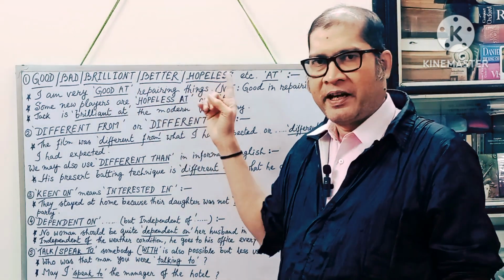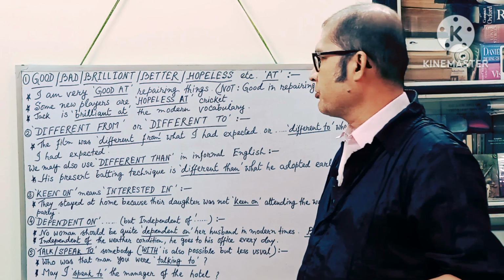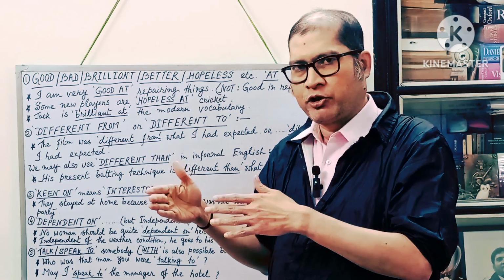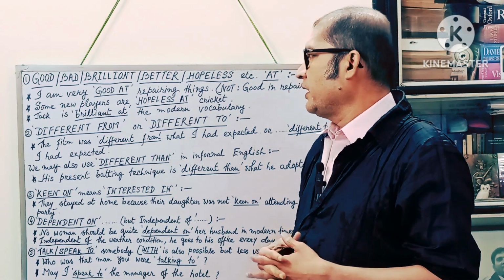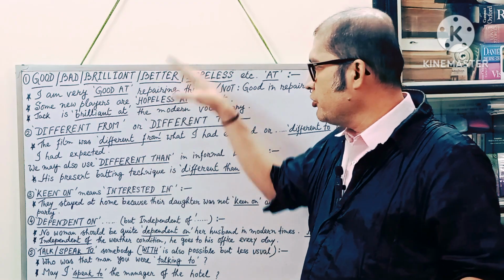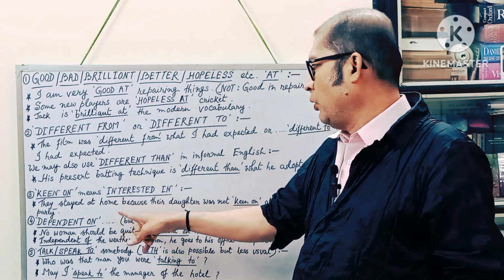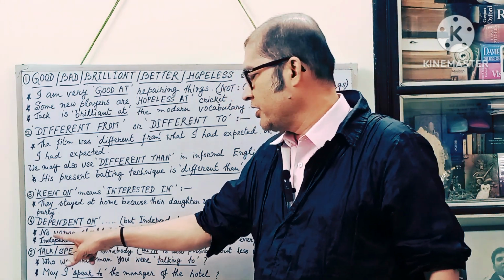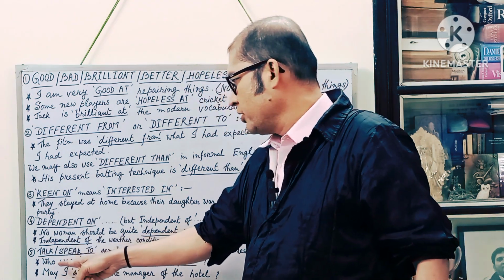Trouble Of PREPOSITIONS || Solve The Puzzle Of PREPOSITIONS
Our official YouTube channel is:
english lesson
english grammar
learn english
english lessons
english grammar course for beginners
english grammar lessons
speak english
practice english
grammar english
english course
how to speak english
english speaking